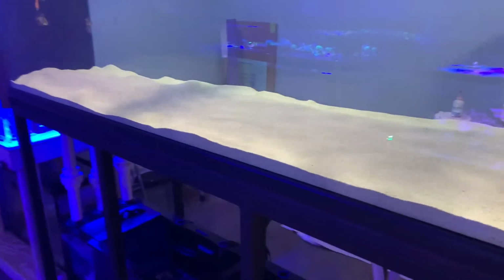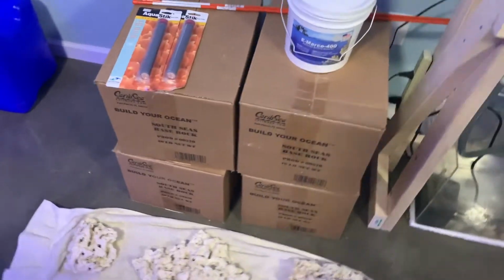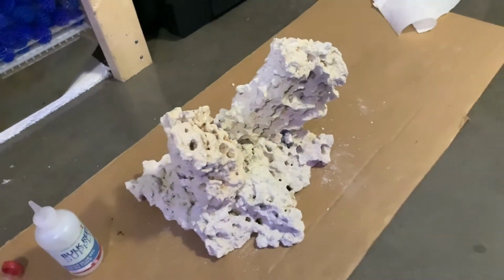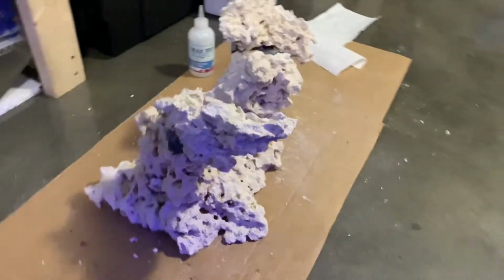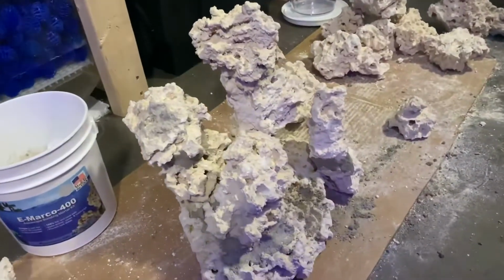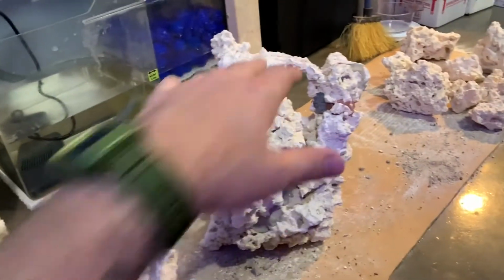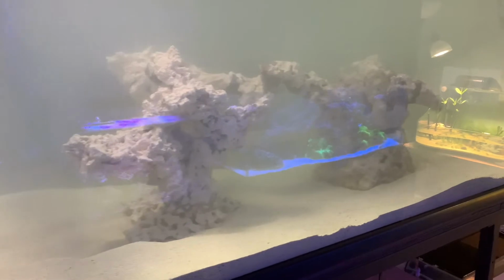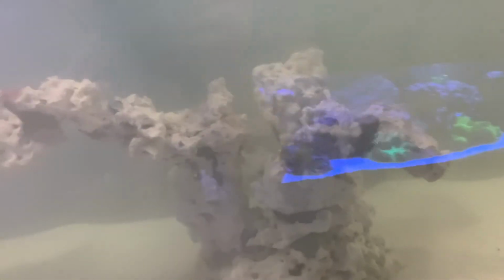How to NSA Scape on a 310 gallon reef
This will be the beginning of NSA centerpieces that will be in the 310 gallon reef. You can also find Queen Anne’s Reef on Facebook. Find us, and follow us there also.